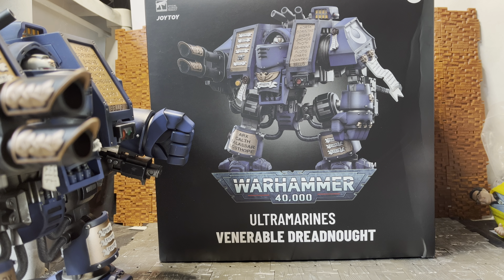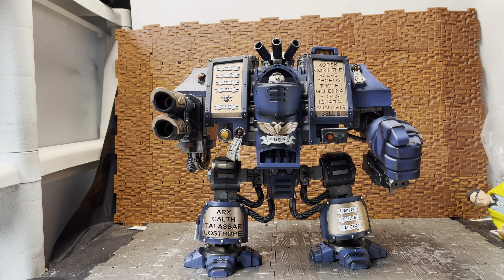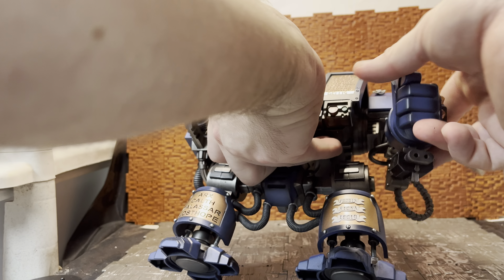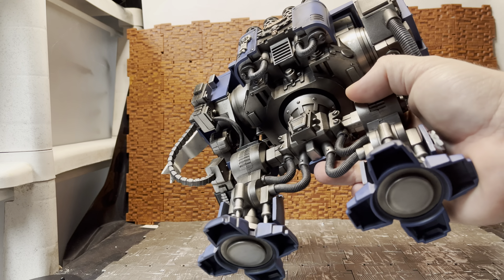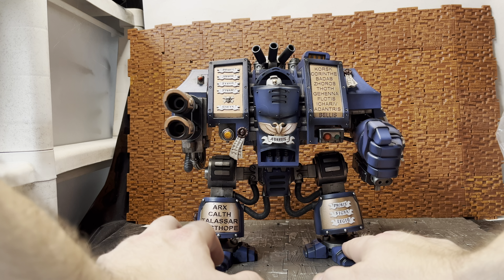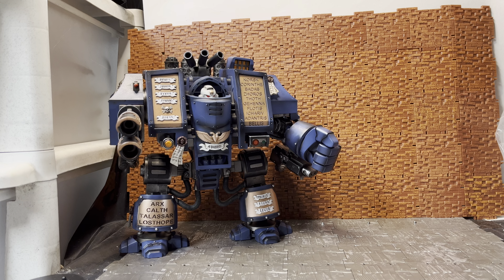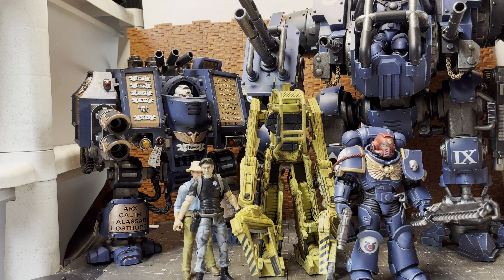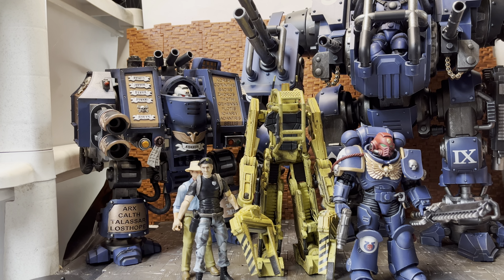Warhammer 40k venerable dreadnought review